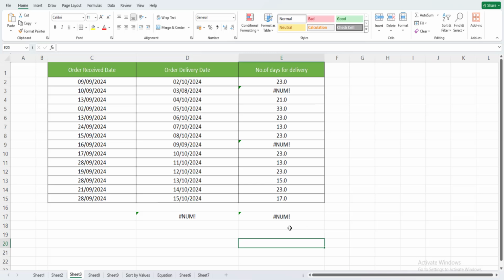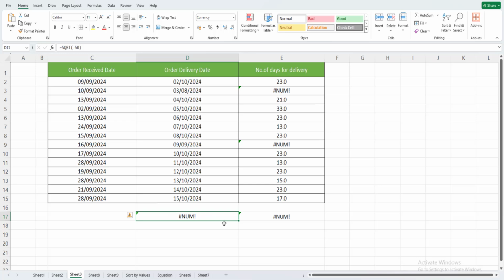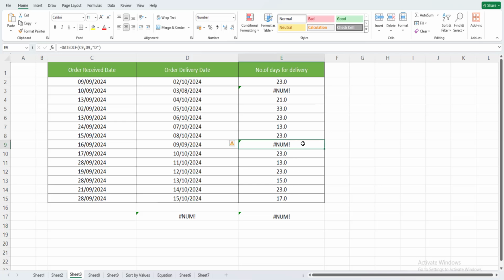How To : Fix NUM! Errors in Excel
This Video Will Show You How To Fix NUM! Errors in Excel
The NUM! error occurs when your formula contains invalid numeric values. For example, if you're calculating a problem with money, don't include the dollar sign before the number, as it presents an invalid value within the Excel calculation. It can also occur when attempting to perform an impossible calculation. You can fix this error by adjusting the numbers in your formula to remove any unnecessary values.

If you want to support me financially (completely optional and voluntary, but a few  people have asked for this):
Bitcoin (BTC): 1AMw62sKFnwk4vG1b7vQET6sLT2TCJ1JAK
Ethereum (ETH): 0x66628e07058eed35b2a20bb17d699cf0f3fde1b7
Litecoin (LTC): LTf1Y9yr8tCqpbNzSpHCzDwKHW3xAtn5tN